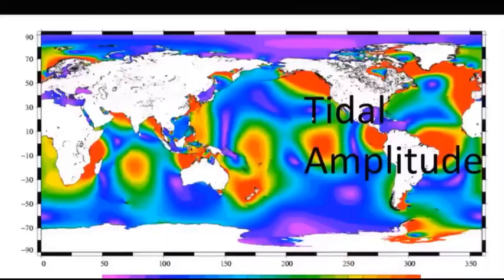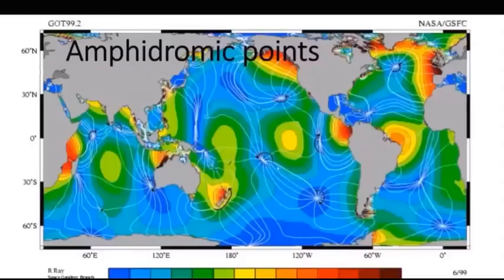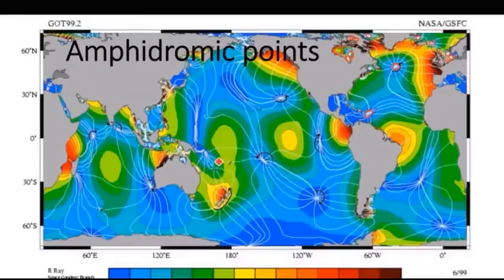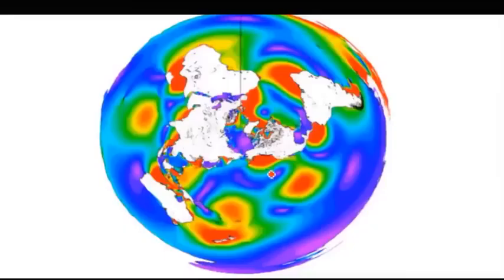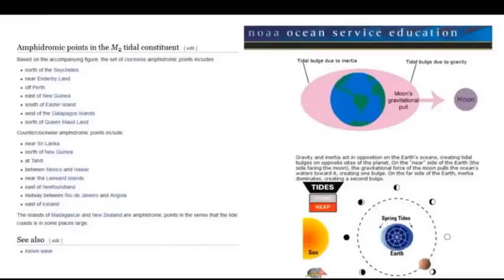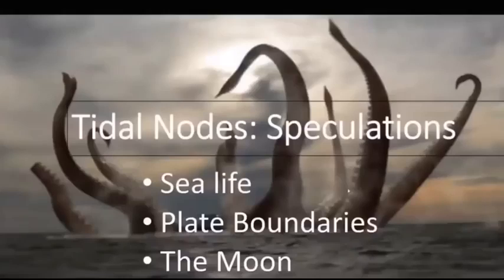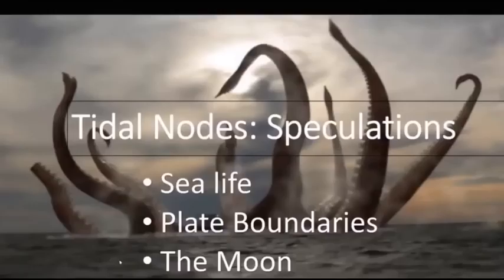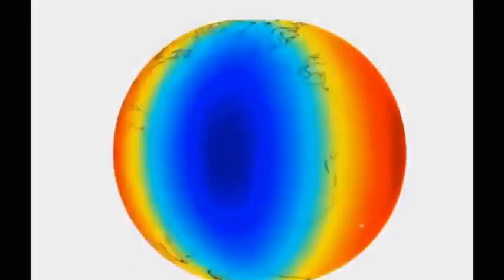Tides Finally Explained On FLAT EARTH Globe Moon Tides Crushed Again Published Today